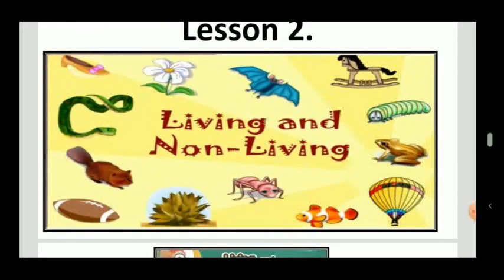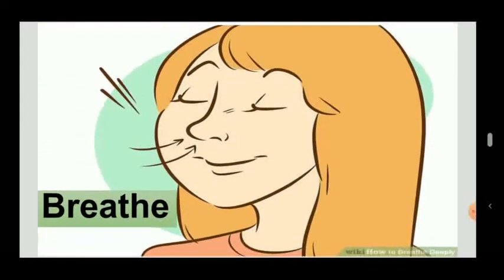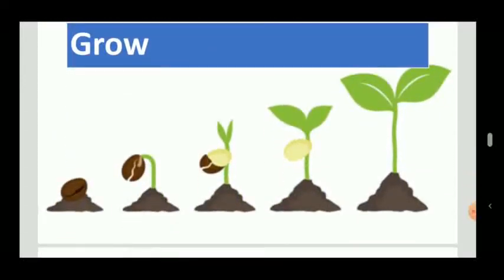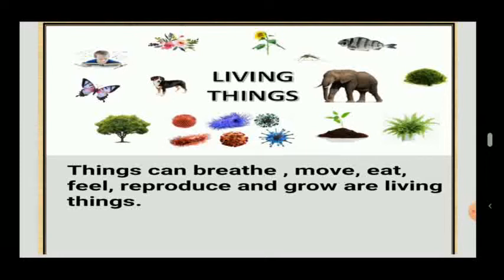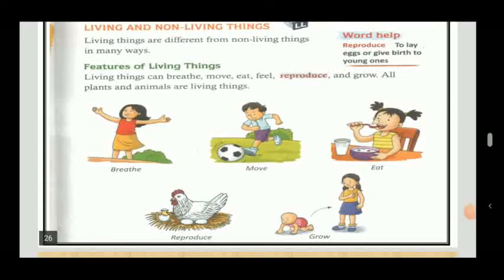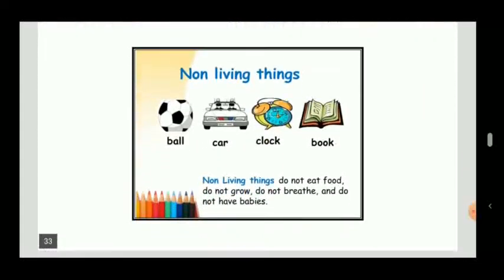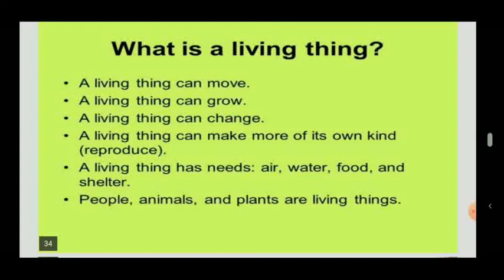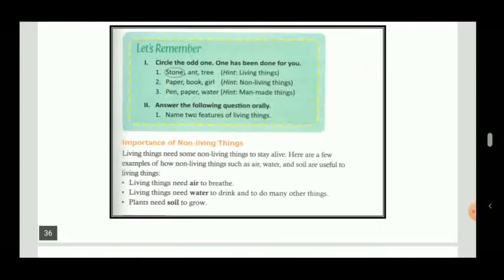STD 1 SCIENCE